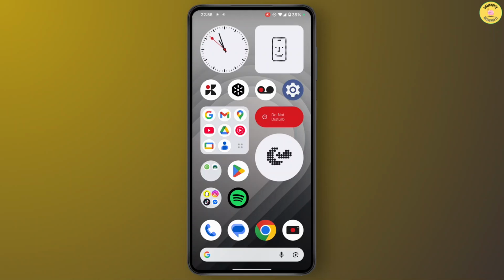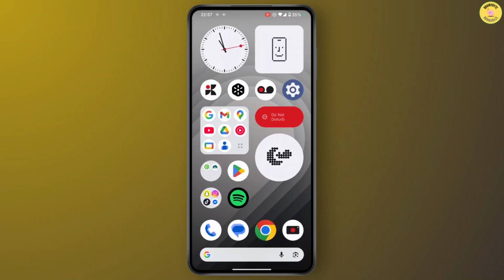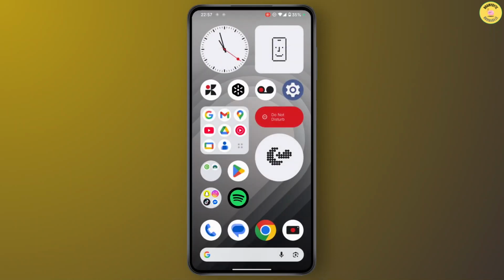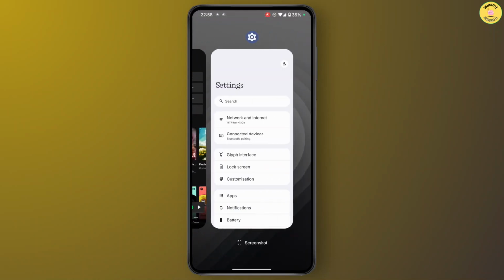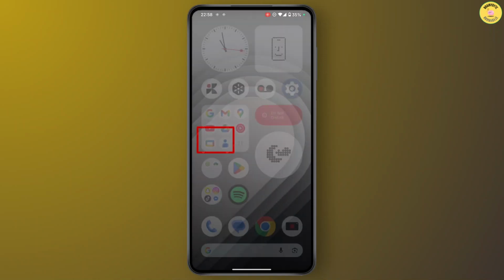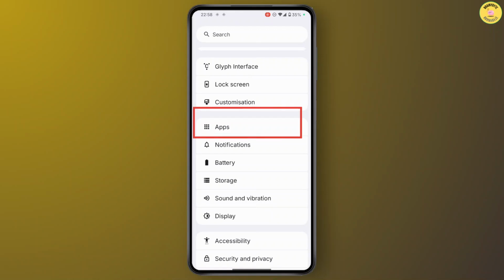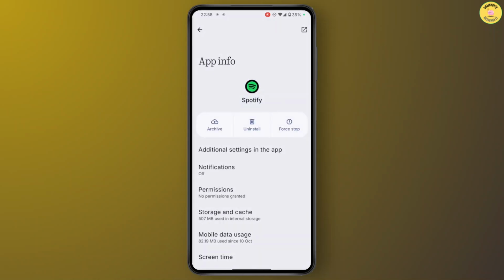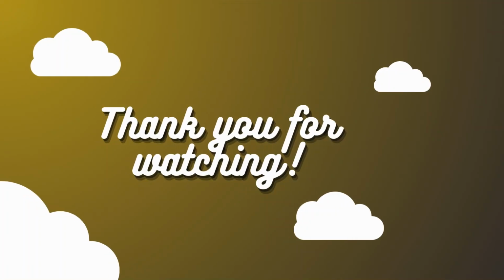How To Stop Background Apps On Android?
Want to stop background apps on Android to improve performance and save battery life? This video will guide you through the steps on how to stop background apps on your Android device quickly and easily. Whether you're asking, "How do I stop apps running in the background on Android?" or need help managing background activity, this tutorial has you covered. Learn the steps to close background apps, boost speed, and extend your battery life. Watch now to see how you can stop background apps on Android today!

Timestamps:
00:00 How To Stop Background Apps On Android?
00:06 How Do I Stop Apps Running in Background on Android?